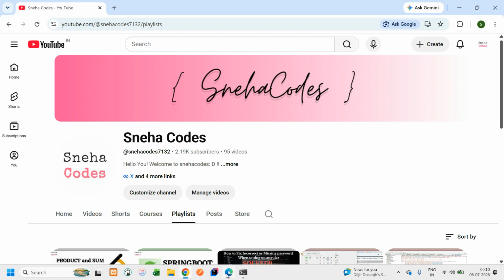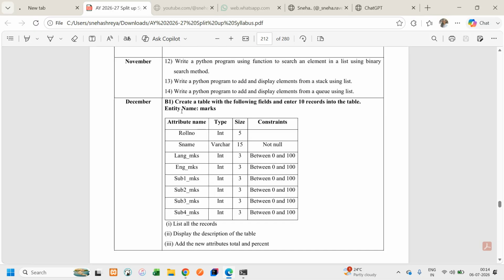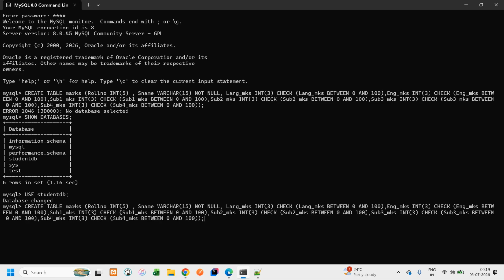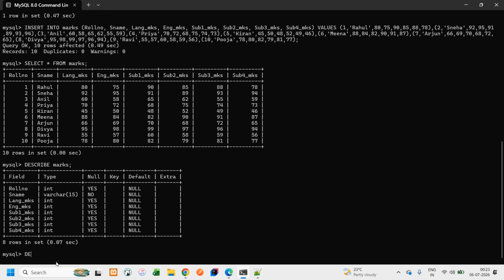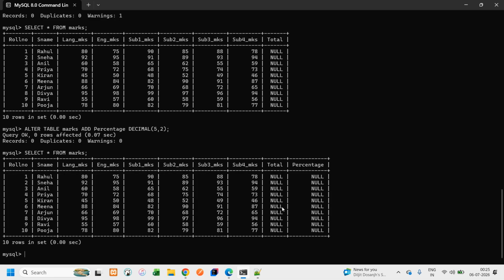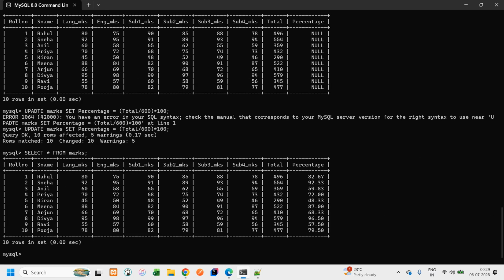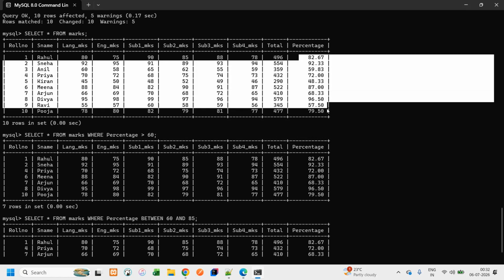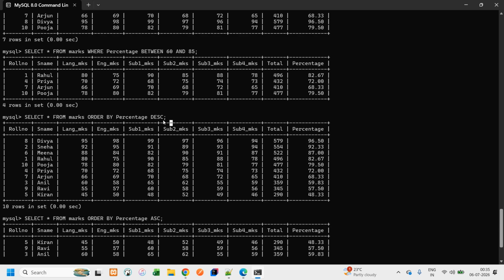12th Board Computer Science SQL Programs | Solved Programs with Output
In this video, you'll learn an important SQL program step by step with a simple explanation. This tutorial is specially designed for Class 12 students preparing for their board exams and practical examinations.

📌 In this video:

SQL program solution
Step-by-step explanation
SQL query execution
Output demonstration